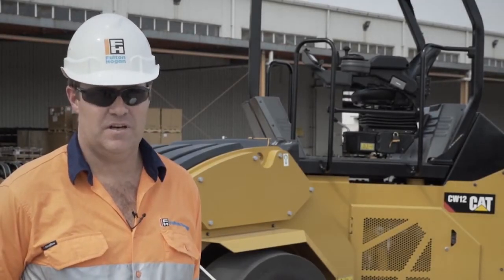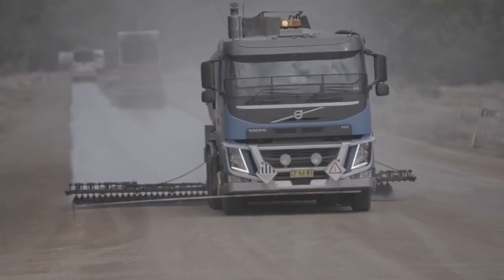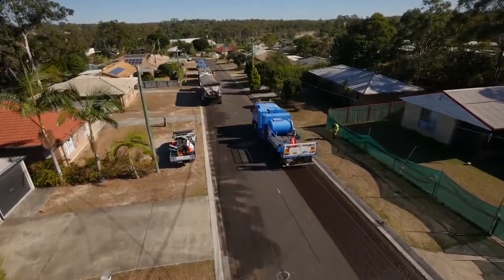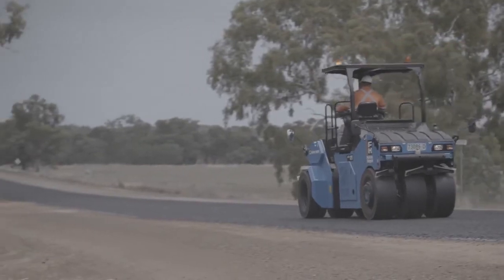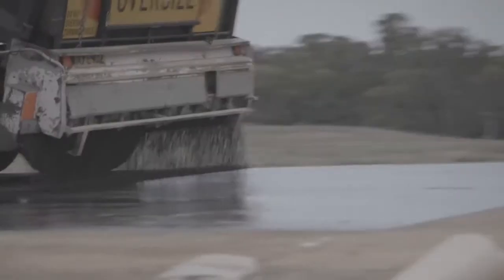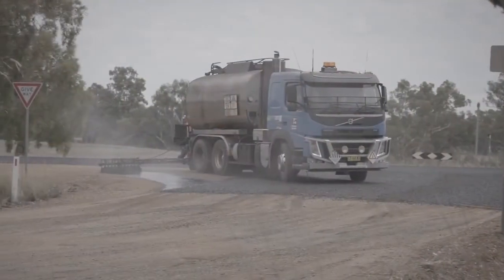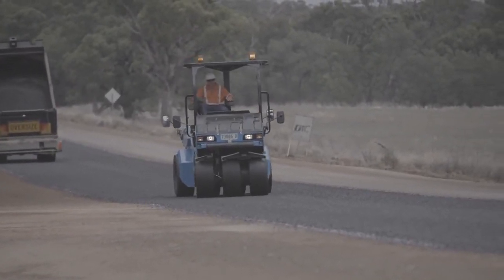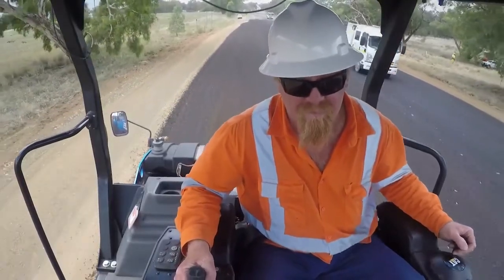The Cat CW12 Pneumatic Roller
We take a look at the new Cat CW12 Pneumatic Roller with an exclusive 360 degree operating environment that enables the operator to face the direction of travel for better job site awareness.